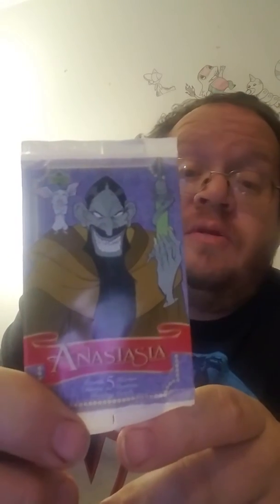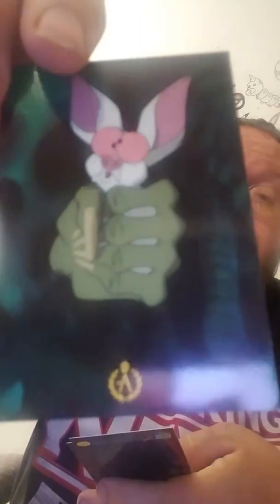Opening Upper Deck Anastasia Cards - Danny the Man Parker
GOING FOR 1,000,000 VIDEOS

Instagram Star Post, Wrestling News, Reviews / Openings, Pokemon Go / Gaming,  Family & Fun

Thanks